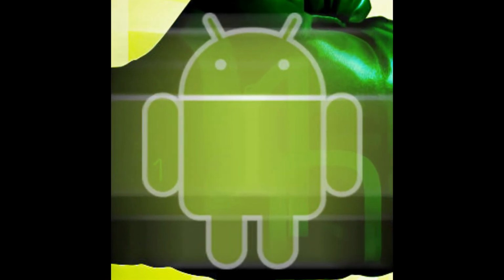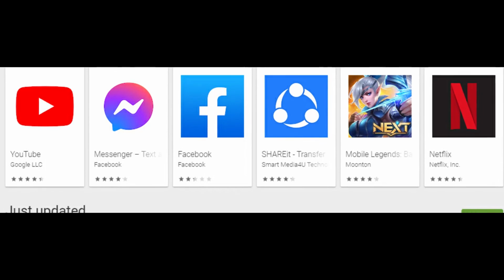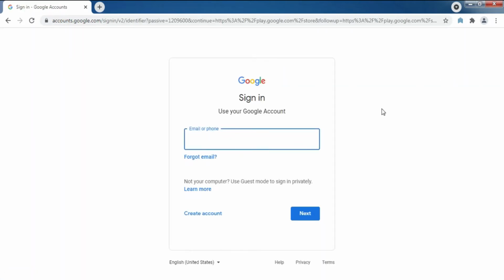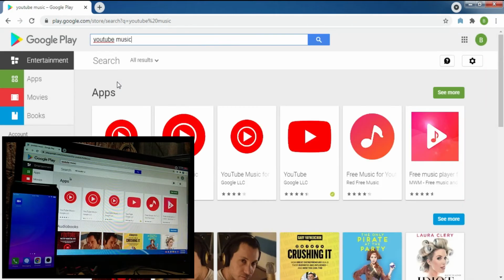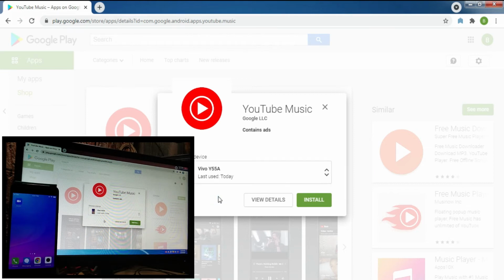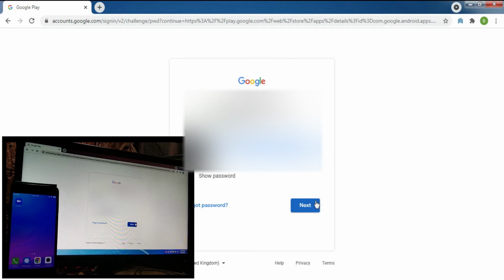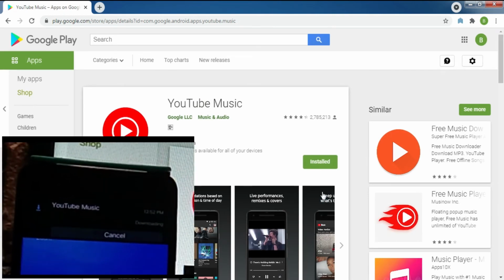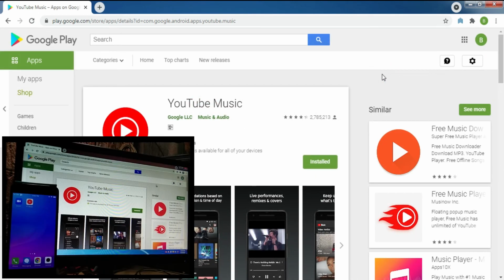HOW TO INSTALL ANDROID APP FROM WEB BROWSER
Install android applications remotely by using web browser.
INSTALL ANDROID APP FROM WEB BROWSER
ANDROID APP FROM WEB BROWSER
GOOGLE PLAYSTORE IN WEB BROWSER
GOOGLE PLAYSTORE
WEB BROWSER
ANDROID  APP
ANDROID  APPLICATIONS
REMOTELY INSTALL ANDROID APP
REMOTELY INSTALL ANDROID APP FROM WEB BROWSER